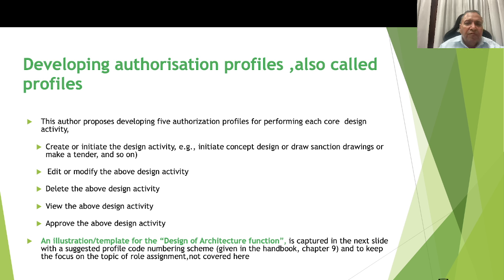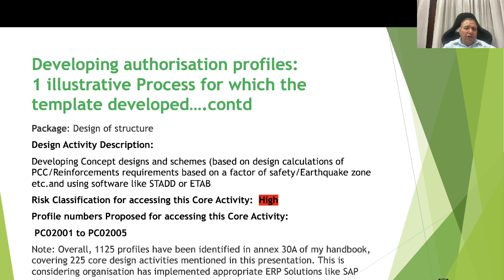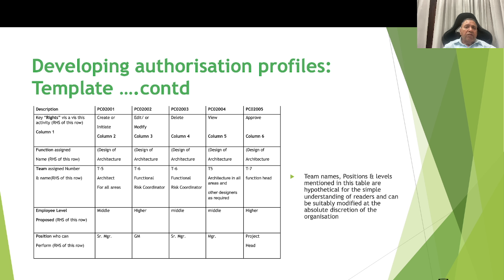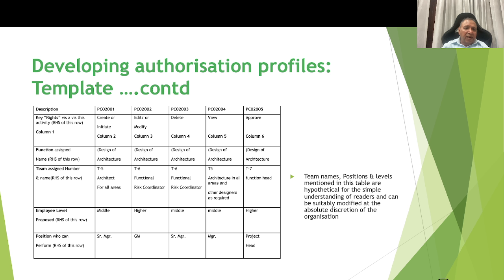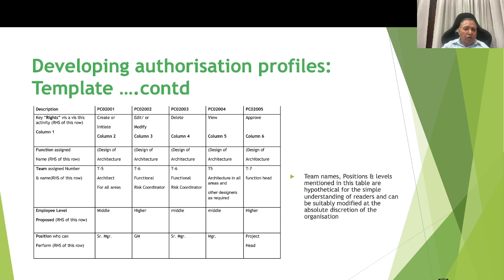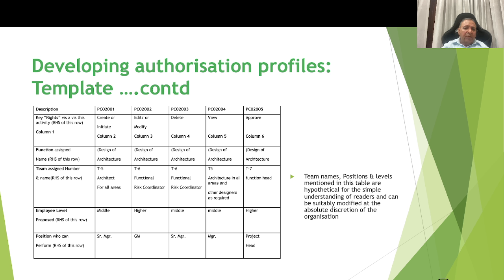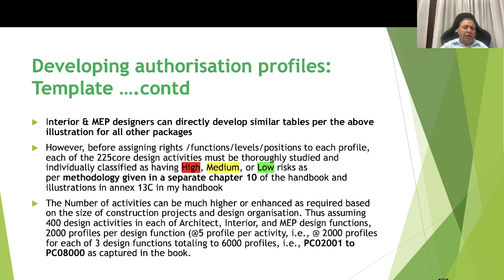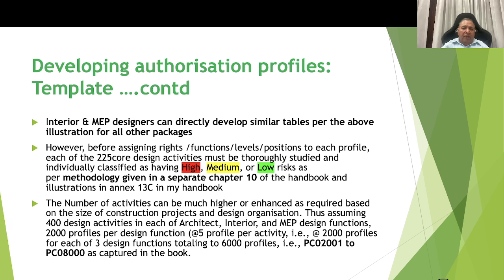Ethics 22 Rev 2-Assigning roles to Architects,Interior and MEP Designers for core design activities.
This presentation covers aspects such as:
• Overview of core design activities performed in 3 design functions
• understanding of four concepts before assigning roles
1. Segregation of duties (Abbreviated as S-O-D) to avoid conflict of roles
2. Development of Authorisation Profiles or called profiles along with illustration template
3. Understanding the concept of roles
4. Attaching Profiles to Roles and steps required